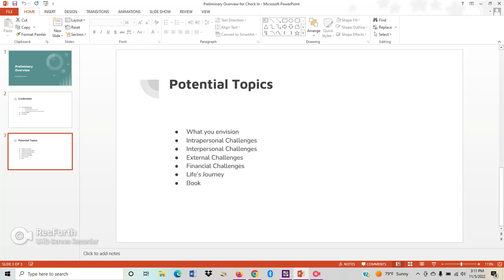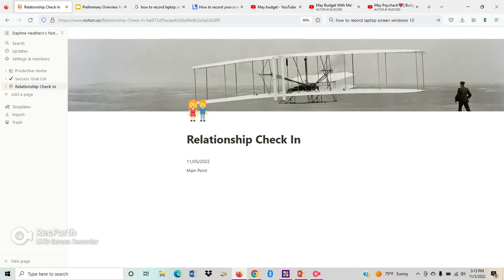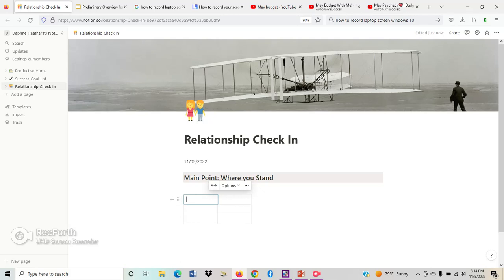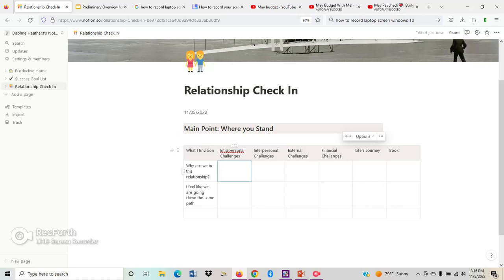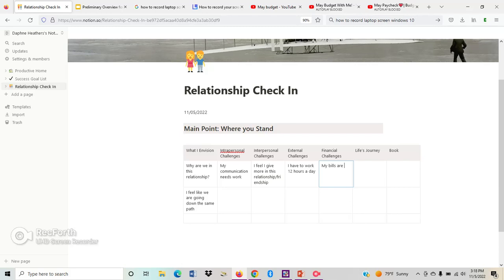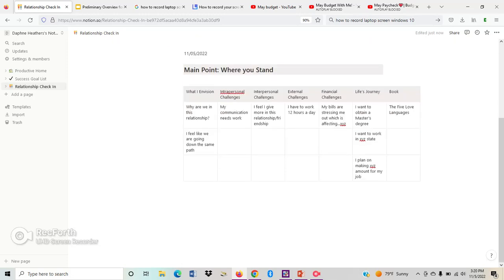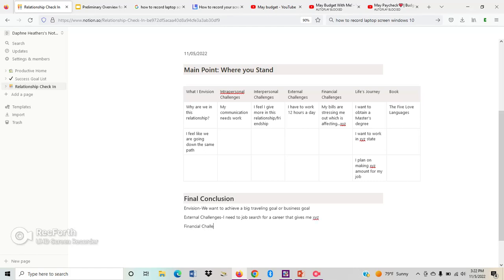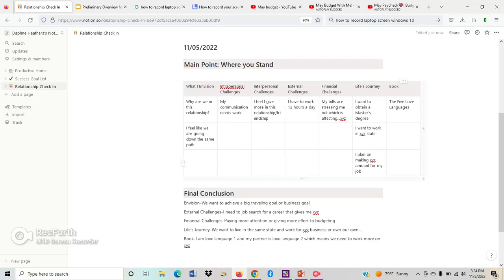How to Build Great Relationships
Hello everyone! I hope you find this video helpful for any friendship or relationship you are wanting to mend or strengthen!

My Book: